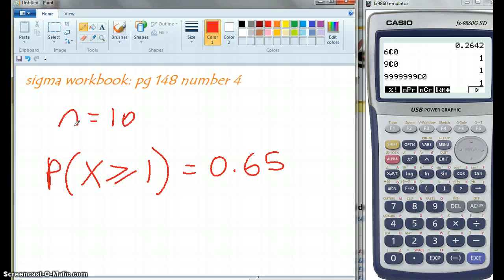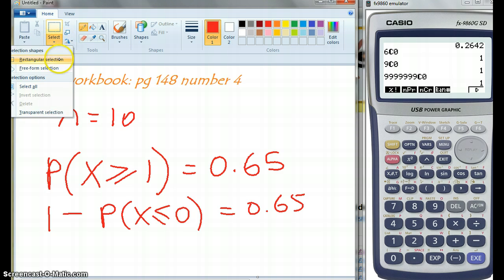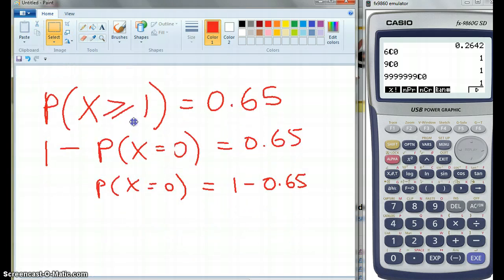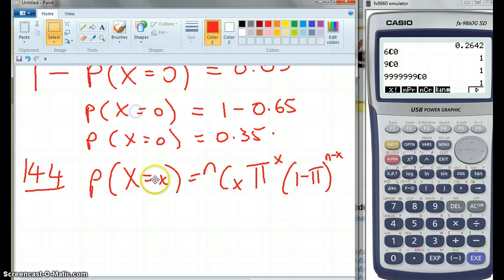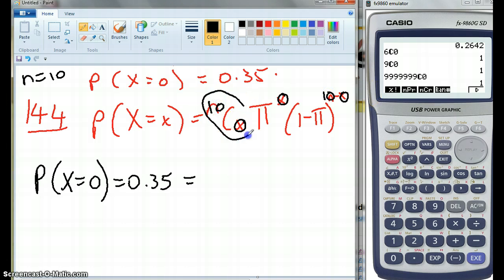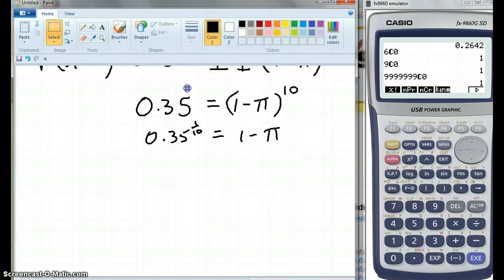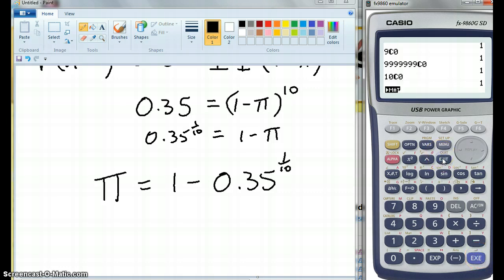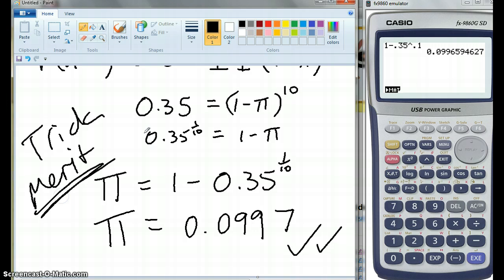13stats 3.14 Binomial Probability for x=0 find pi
Sigma Workbook Page 148 number 4